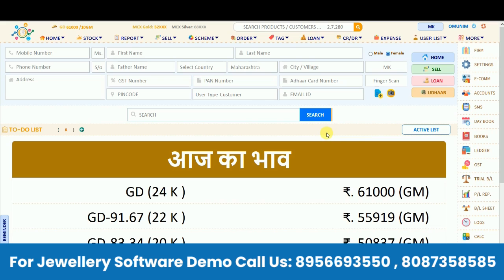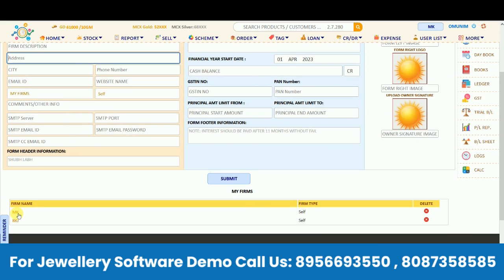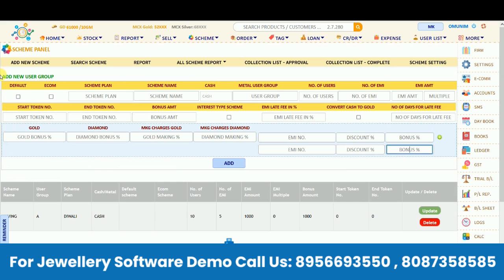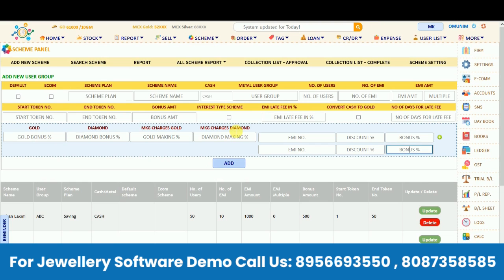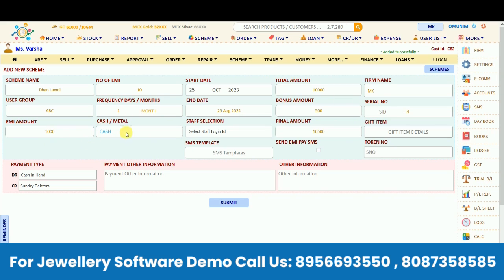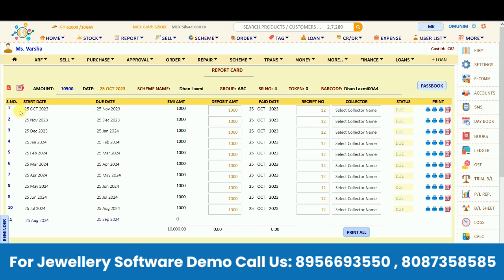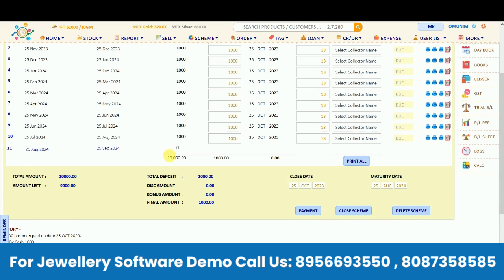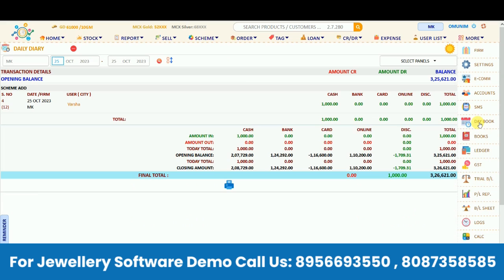Jewellery Software - Scheme Management - Kitty or Chit Management - Online Munim English Tutorial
In this Tutorial video we Cover Scheme Management Using Jewellery software . 📿✨ Find out how our amazing jewellery software makes it a breeze to create and handle awesome deals like Scheme 10+1  and Scheme 11+1. Take your business to new heights, keep customers coming back, and make running things smoother than ever. Don't miss out – watch now and change the game in the jewelry biz! 💍🌟

Our top Services :
- Jewelry Software
- Money Lending Software
- Retail Software
- CRM Software
- Mobile App
- E-commerce Website
- Barcoding & Tagging
- RFID System
- PRINTERS

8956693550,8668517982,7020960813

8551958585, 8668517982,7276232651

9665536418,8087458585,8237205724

Girvi Software
Gold Loan Software
Jewellery Showroom Mobile Application
Jewellery Showroom Android Mobile Application
Jewellery Showroom IOS Mobile Application

Jewellery stock management
Jewellery Software Demo Free

RFID Jewellery management system
Jewellery Software India
Jewellery Billing Software
Jewellery Retail Software
Jewellery Billing & Invoicing Software
Jewellery Software 2.7.96  - Jewellery Software Demo Free

Online Munim provides ERP software for your jewellery business. With the help of this software you can manage stock/inventory with bar-code or RFID tags, send promotional or transactional SMS to your customer's, create customized invoices, track sale, supplier stock and orders, credit or debit notes, other expenses, GST & accounting reports and much more.

What is billing software for a jewellery shop?

Jewellery shop billing software helps in managing and creating invoices for retail customers. It eliminates the requirement of manual effort to type sensitive jewellery information in every bill.

Customization
It helps you deliver your brand's message to your customers in the way you want.

Barcode Management
Use the barcode placed on jewellery items and other items in your store using a barcode scanner and Online Munim billing app. It can help you eliminate the task of entering specific item details while creating an invoice for your customer. Just scan the barcode to add products to the bill.

Multiple Store Management
The app can help you track the inventory available in every store and schedule the next purchase as per your requirements. You can easily manage all the stores you own together from anywhere using the Online Munim management app.

Jewellery Catalogue

Search jewellery stock with images or by price range like e-commerce portals and also check the product information & price quote.

Hindi -
ज्वेलरी बिलिंग सॉफ्टवेयर उन ज्वेलरी व्यवसायों के लिए डिजाइन किया गया है जो अपने बिलिंग और इनवॉइसिंग ऑपरेशन को प्रबंधित करना चाहते हैं। यह सॉफ्टवेयर ज्वेलरी व्यवसायों को बिल्स और इनवॉइसेज को त्वरित और सटीक रूप से उत्पन्न करने में मदद करता है, सेल्स और इन्वेंट्री को रियल-टाइम में ट्रैक करता है।

ज्वेलरी बिलिंग सॉफ्टवेयर एक ऐसा सॉफ्टवेयर है जो ज्वेलरी व्यवसाय की विशेष आवश्यकताओं को पूरा करने के लिए डिजाइन किया जा सकता है। इसे उत्पन्न करने के लिए अनेक विकल्प होते हैं जिसमें सोने, दिमागों, रत्नों और अन्य ज्वेलरी आइटम शामिल होते हैं। इसके अलावा, इसका उपयोग कस्टमर डेटा को प्रबंधित करने, रिपोर्ट तैयार करने और व्यय को ट्रैक करने के लिए भी किया जा सकता है।

Jewellery e-commerce
Online jewellery shopping
E-commerce for jewelry
Buy jewellery online
Best jewellery websites
Online jewelry marketplace
Jewelry shopping online
E-commerce jewelry store
Jewellery online shopping
Jewelry e-store
Online jewelry retailers
Fine jewelry online